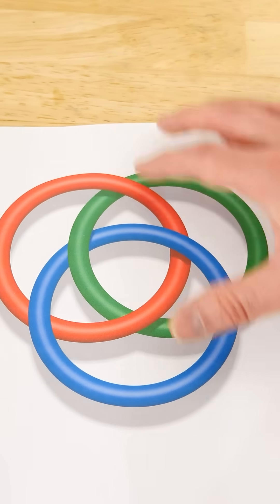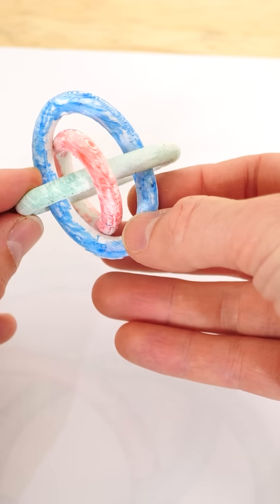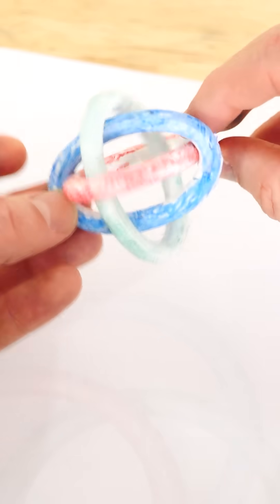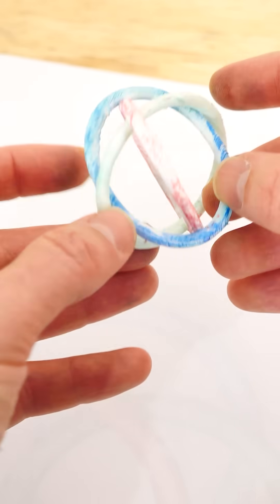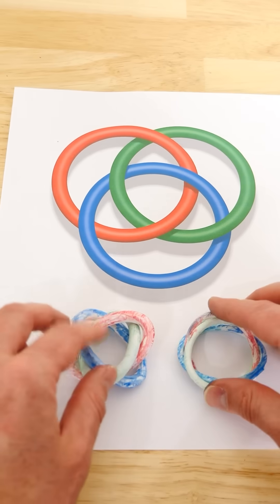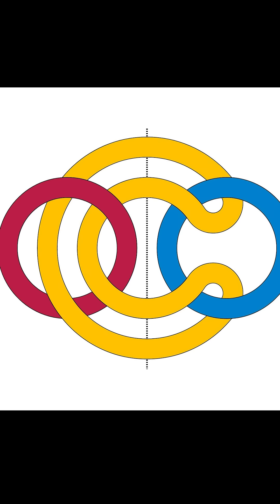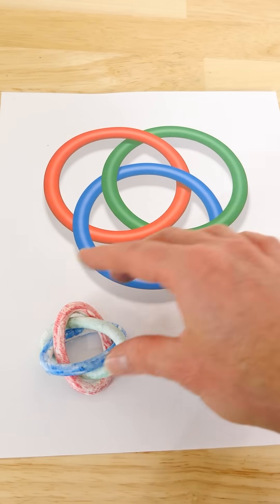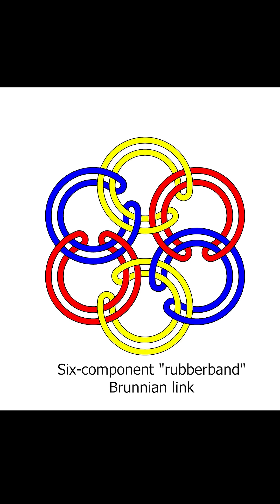Borromean Rings In Real-Life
I 3D Printed Borromean Rings In Real Life